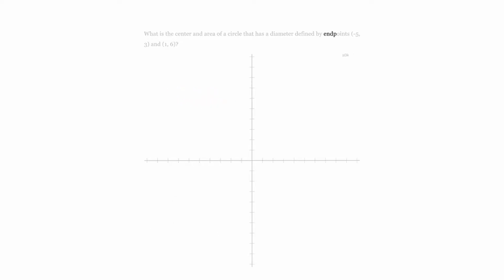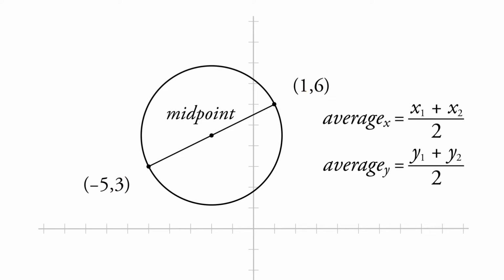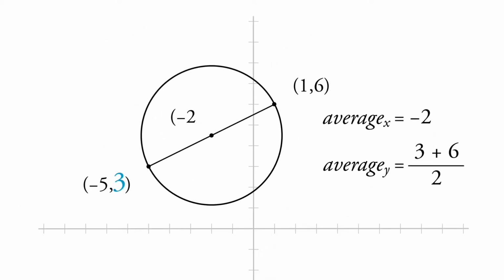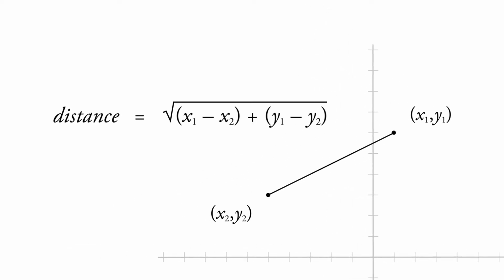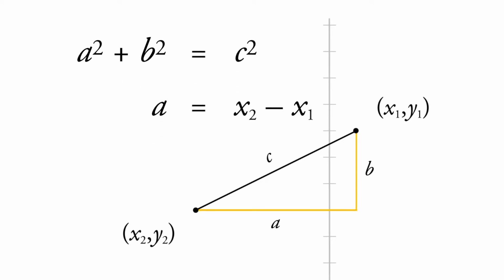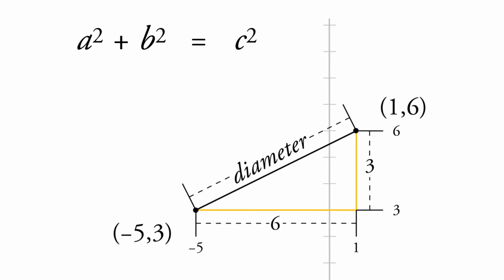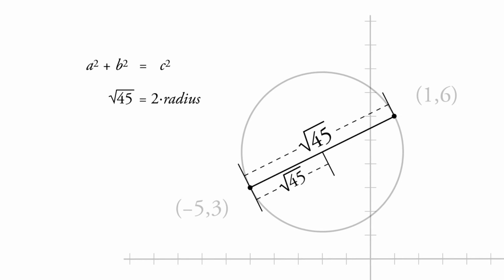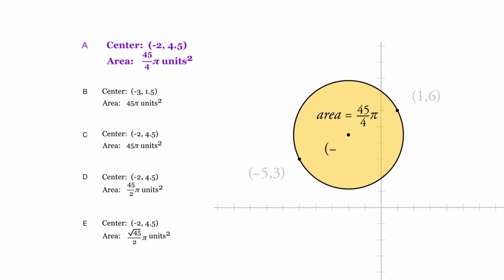Finding the Midpoint of a Circle from Endpoints - ACT/SAT Math Practice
Finding the midpoint and area of a circle from just two end points seems difficult  - but Michael's got the solution! Watch the video to see how he solves this problem without even using the distance formula.